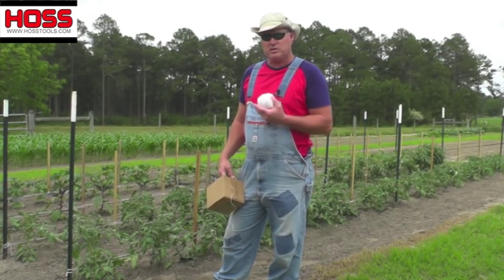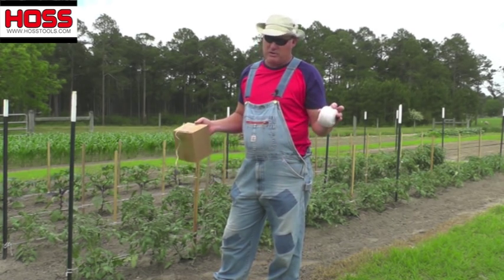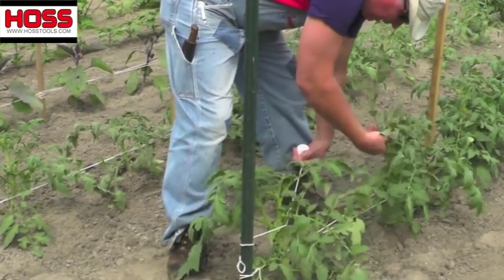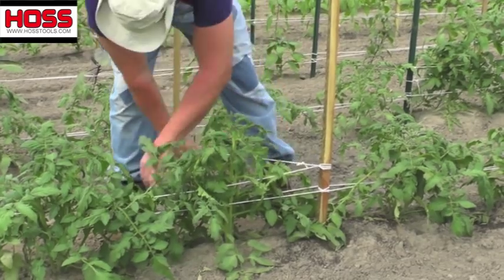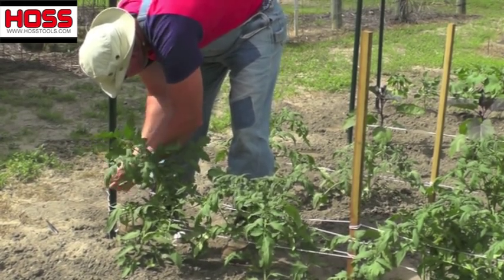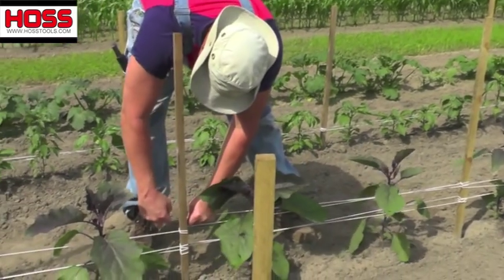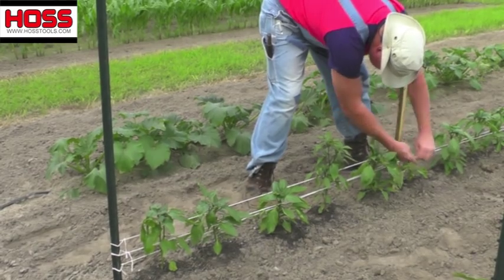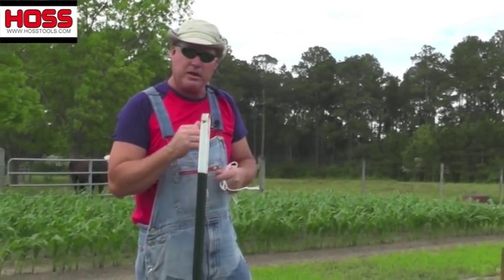Florida Weave Trellis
For larger rows, we use the Florida Weave trellis technique to support our tomato, eggplant and pepper plants.  The Florida Weave supports the plants on both sides and works well to keep the plants upright in high wind situations.